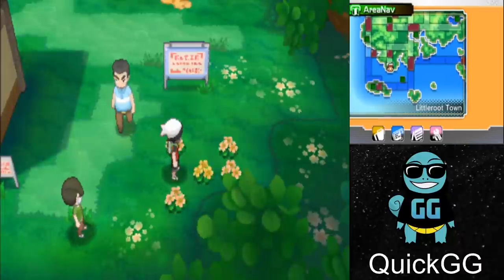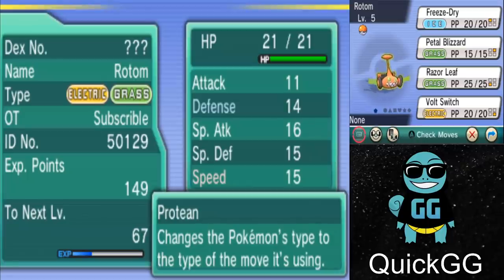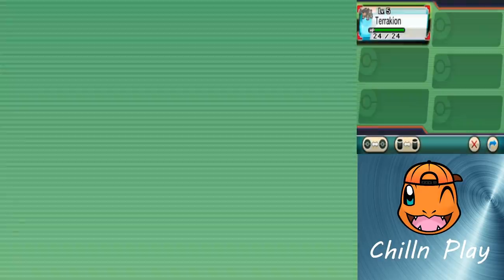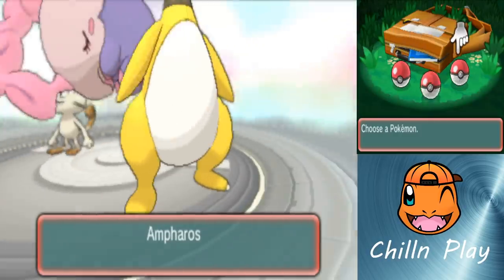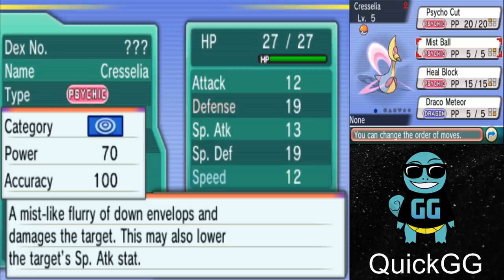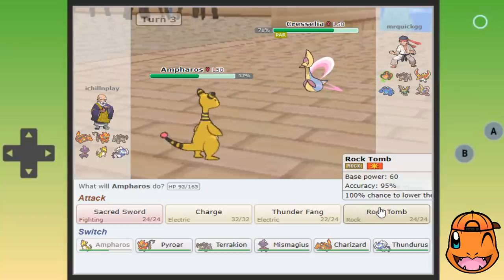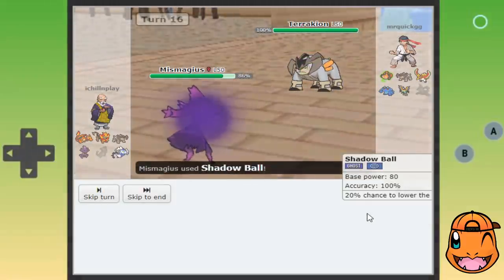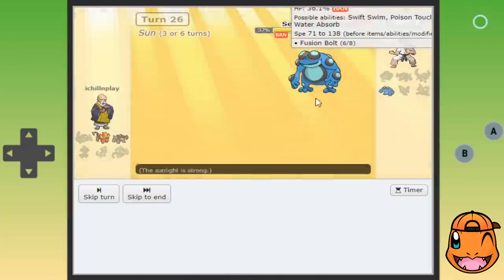We Pick Six RANDOM Starter Pokemon...Then we FIGHT! Pokemon Alpha Sapphire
In this video @QuickGG and I will have 10 randomized files of pokemon alpha sapphire. We will chose one pokemon per file and check out the random move and ability, once we have a full team we FIGHT IT OUT!

Let us know if you enjoy this challenge we can do more!

Theme from Pokemon UltraSun & UltraMoon
Original Composition : Junichi Masuda, Go Ichinose, Minako Adachi, Hitomi Sato, Tomoaki Oga, Hideaki Kuroda